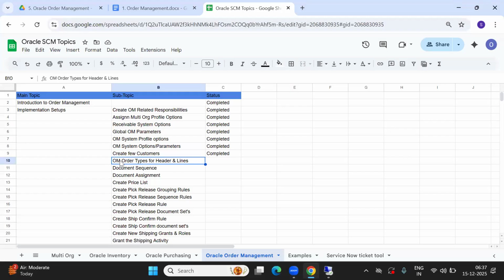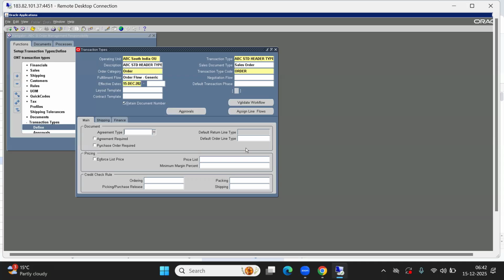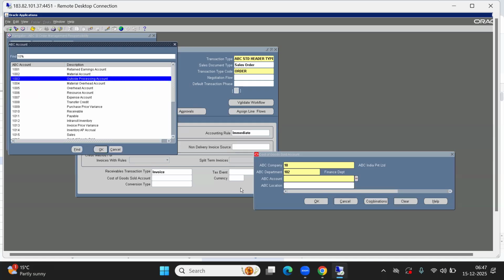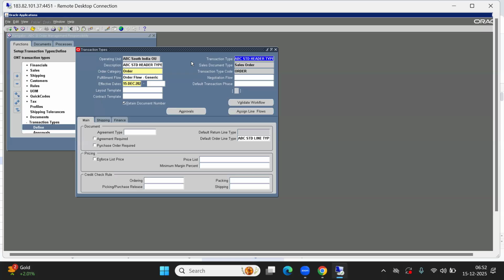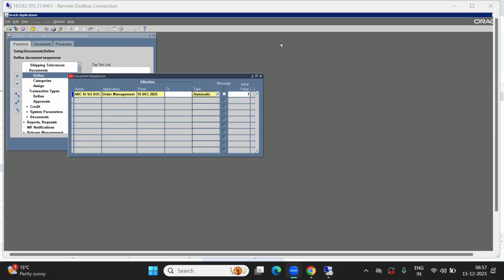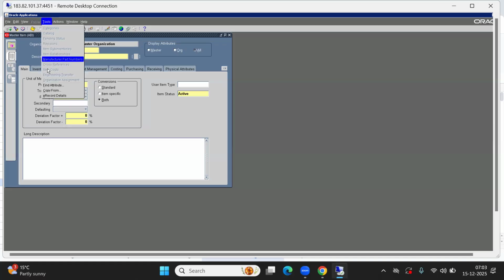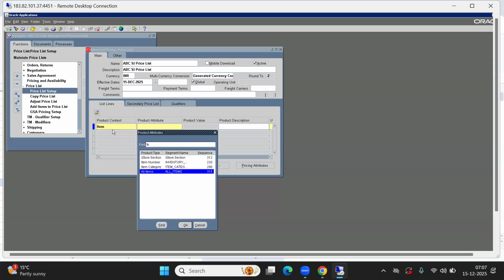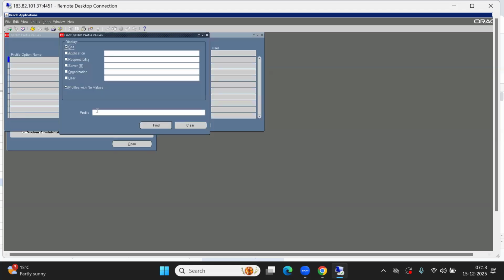5. Oracle Order Management Setups - Order Types, Doc Sequence and QP Item Validation Org.